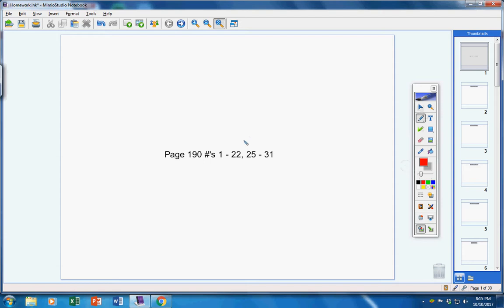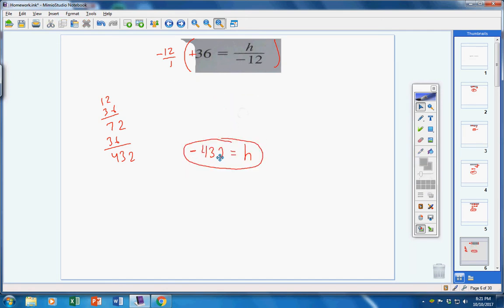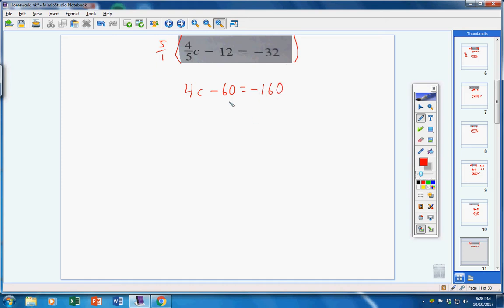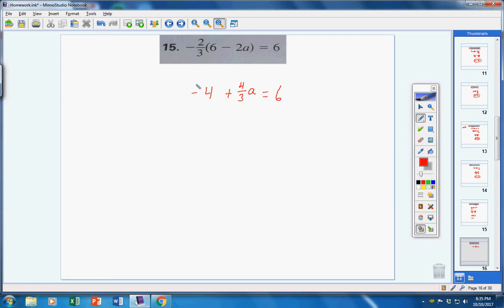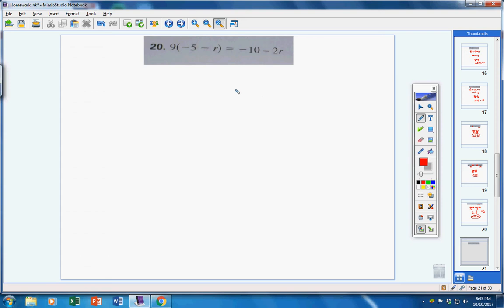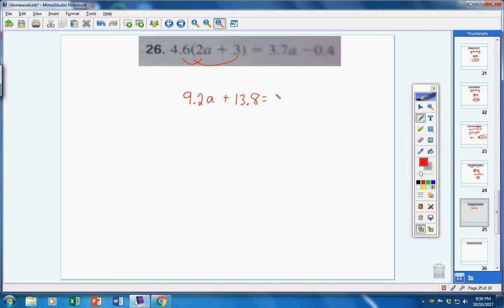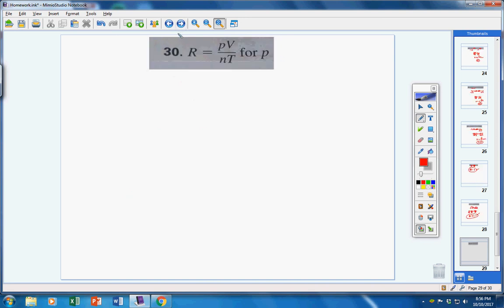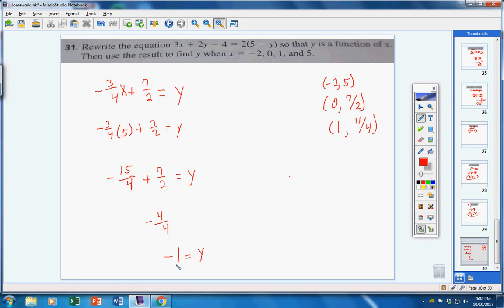Algebra 1 Chapter 3 Review Sheet